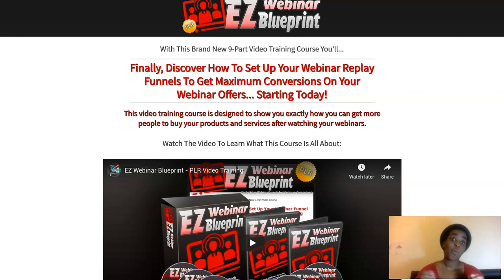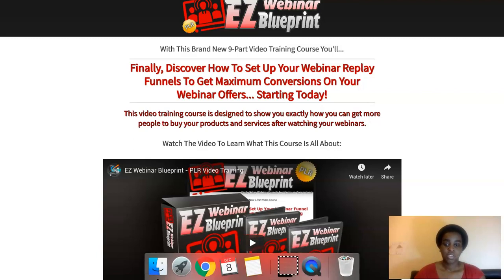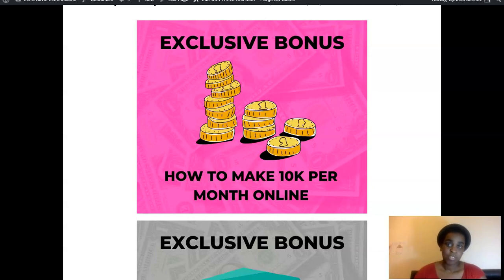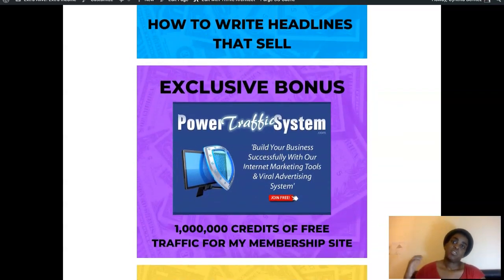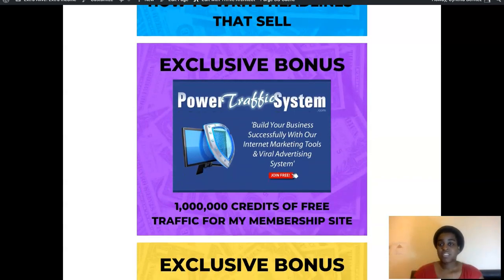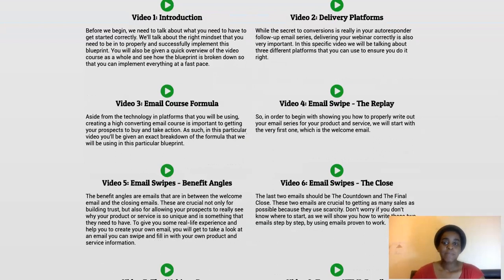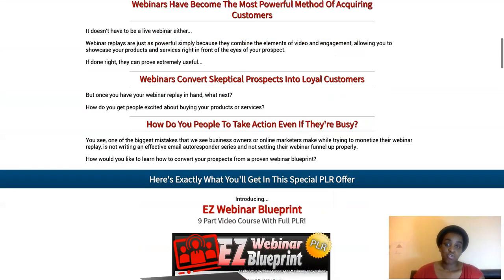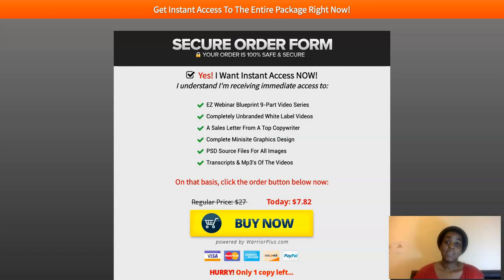EZ Webinar Blueprint Review + Bonuses | 💸Make Easy Money With Webinars 💸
Today's video - EZ Webinar Blueprint Review + Bonuses | 💸Make Easy Money With Webinars 💸

What Is EZ Webinar Blueprint all about?

EZ Webinar Blueprint is a brand new over-the-shoulder PLR video training series that teaches you how to easily setup your webinar funnels for maximum conversions!

Here's a brief rundown of the videos:

Video #1: Introduction
Video #2: Delivery Platforms
Video #3: Email Course Formula
Video #4: Email Swipe - The Replay
Video #5: Email Swipes - Benefit Angles
Video #6: Email Swipes - The Close
Video #7: The Webinar Page
Video #8: Text vs HTML Emails
Video #9: Set Up Your Follow-Up Series

Aside from this video series, they've also including ready-made sales materials such as sales copy, editable graphics, etc.

In this EZ Webinar Blueprint review you will found all you need to make an informative decision to buy EZ Webinar Blueprint or not. I tell you all about EZ Webinar Blueprint bonuses, EZ Webinar Blueprint pricing, EZ Webinar Blueprint OTO’s and I do EZ Webinar Blueprint walkthrough of the whole system.

Regards,
Cynthia Benitez